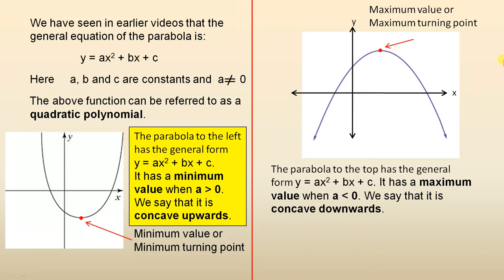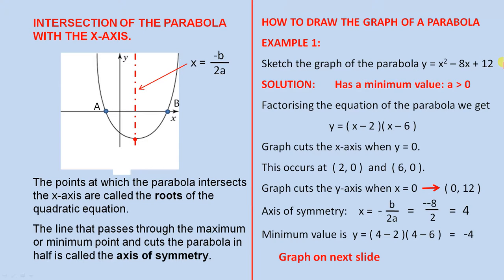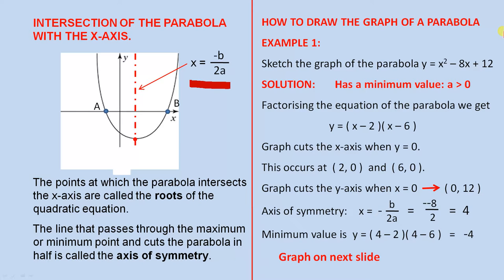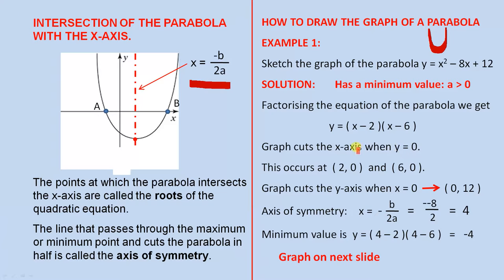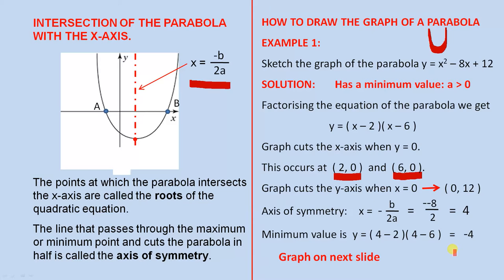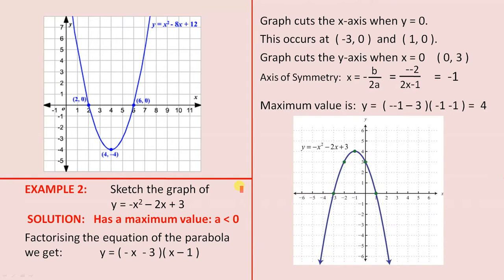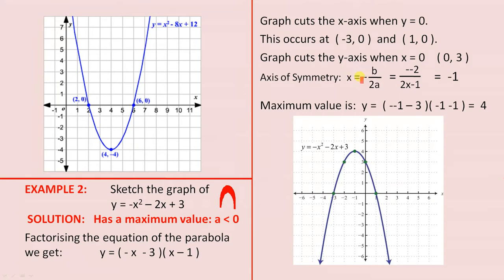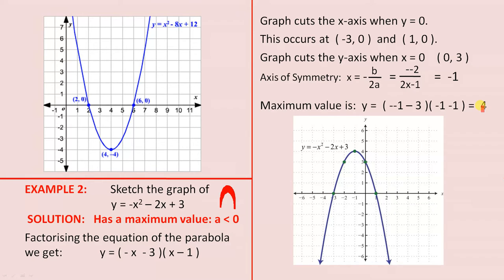Quadratic Polynomials Part 1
In this video we look at the main features of the parabola. We use the given equation to obtain all the information which will enable us to sketch the parabola on the number plane